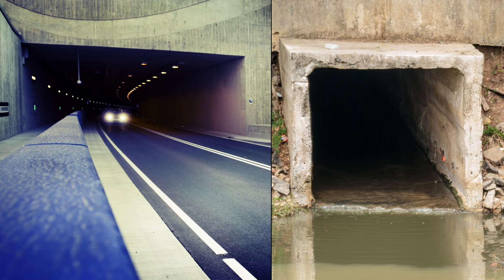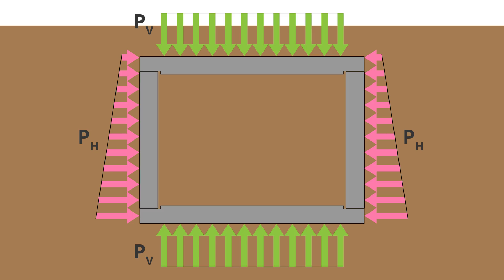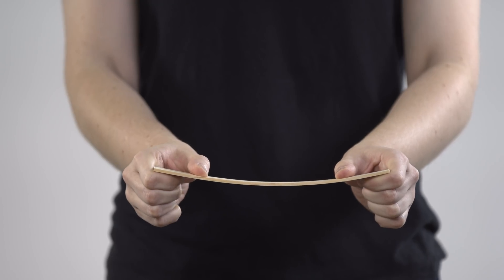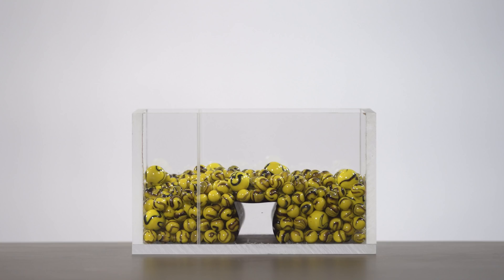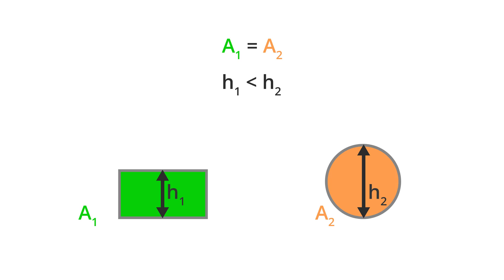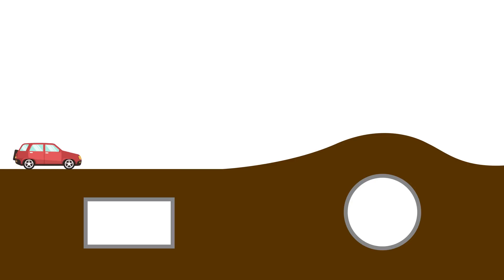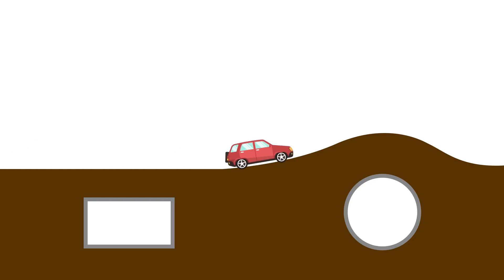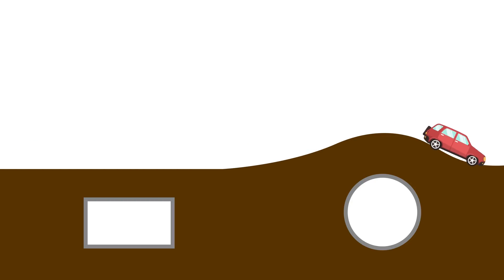10. Tunnels and Culverts